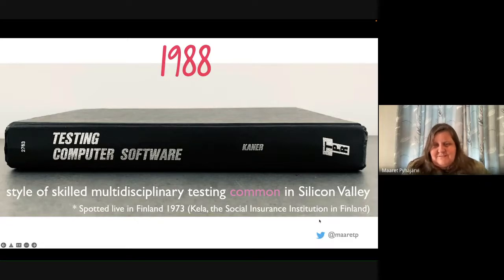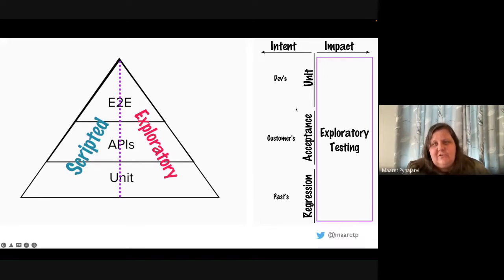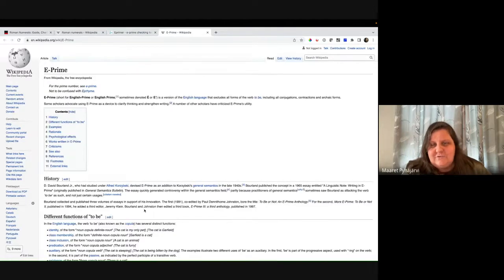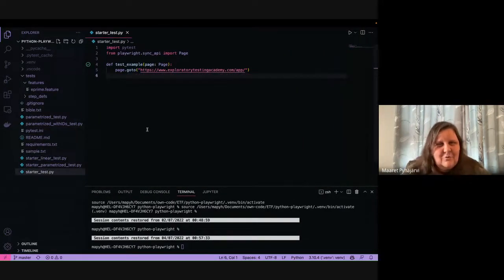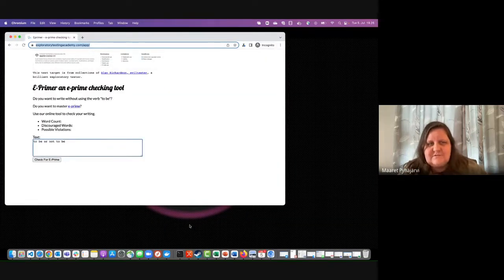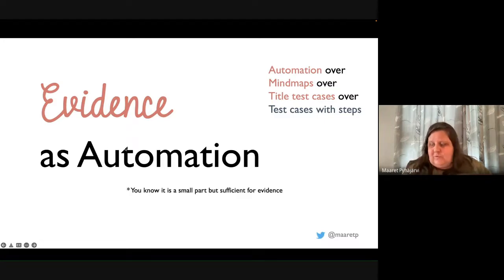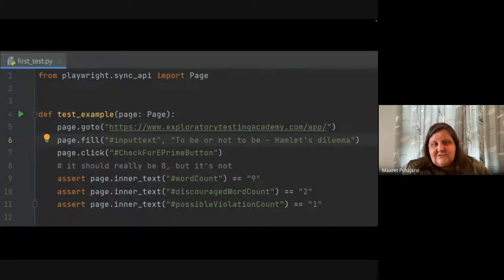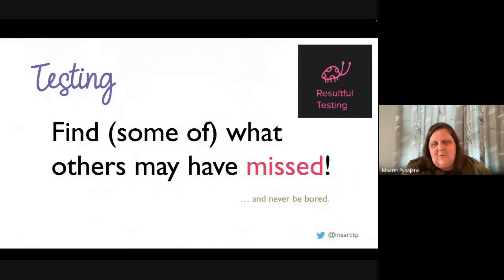Contemporary Exploratory Testing - Maaret Pyhäjärvi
Contemporary exploratory testing arises from the observation in teams that we too often do a bad job at both manual testing and test automation for the results we seek in projects. What does it look like when we frame the two together, through an example of an application, of testing done and automation created?
All good testing is exploratory to an extent, but not all testing is exploratory testing.
Main points:

How to do exploratory testing with automation's gambit
How to do more than regression testing with automation
How attended / unattended testing is a better framing for resultful testing
Tools don’t matter, today they are python + playwright